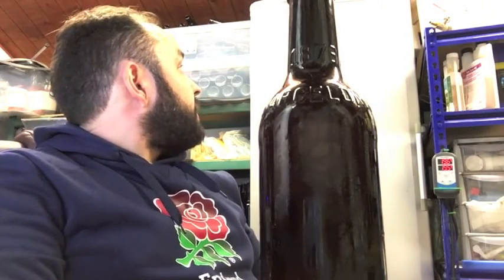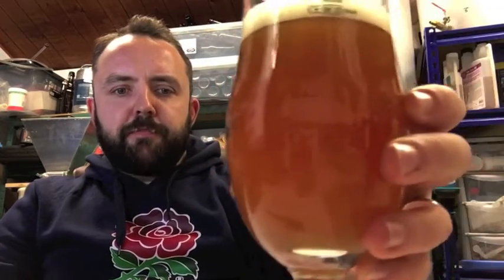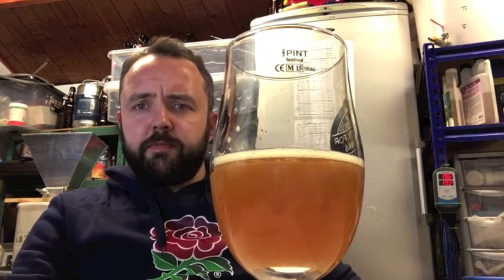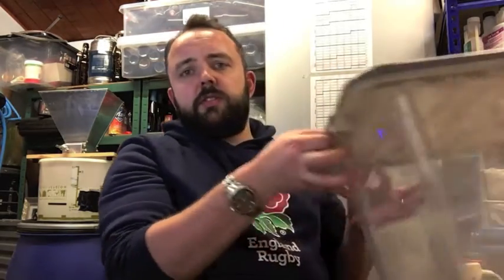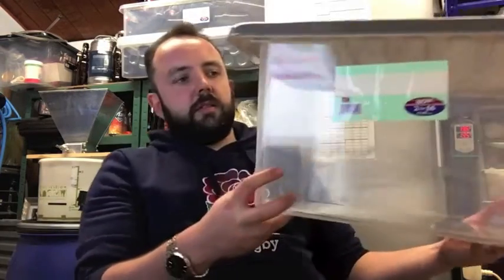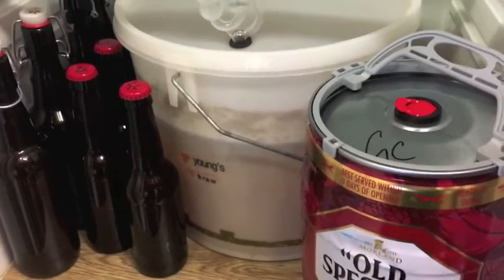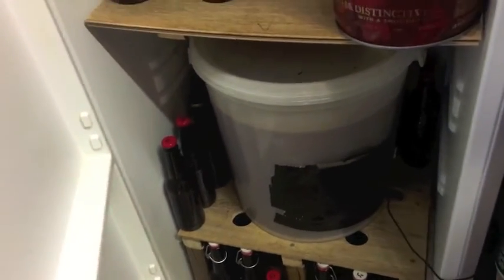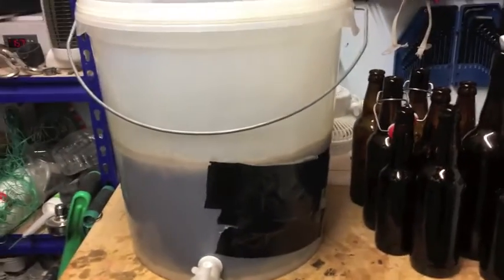HBW#2 - Vic Secret IPA update, Square FVs!, Whats brewing etc etc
My second HBW vid, taste test of the Vic Secret IPA and some new FVs plus whats brewing this week...